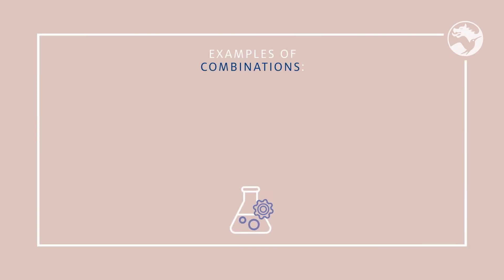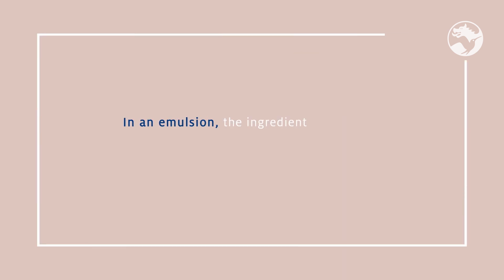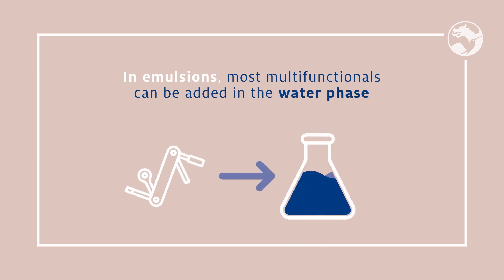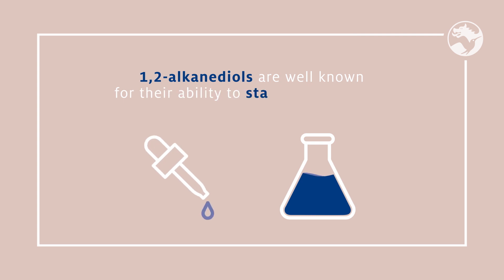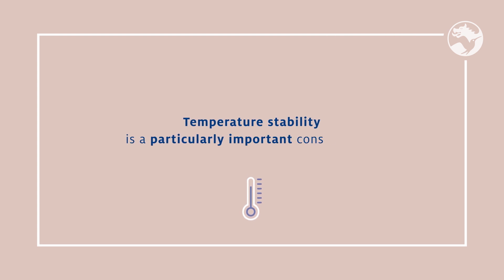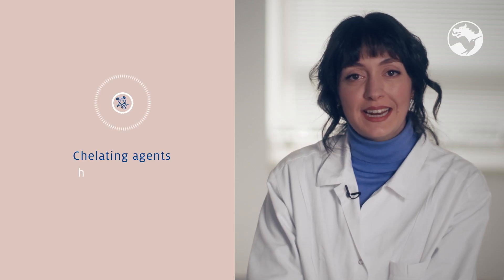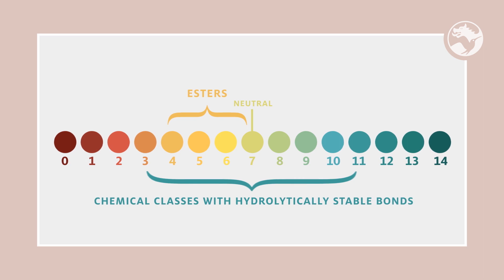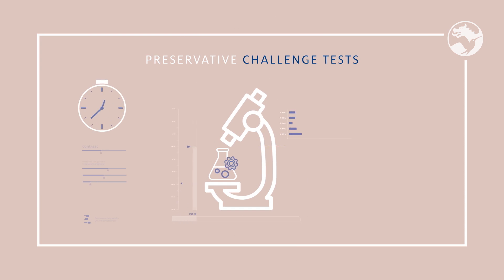Cosmetic Ingredients Masterclass Episode 06 - How to formulate for effective product protection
Discover our first season of Cosmetic Ingredients Masterclass.

It shines a light on The Secret Heroes of Personal Care: product protection ingredients. Learn with our experts and soon become a master of the subject!

In this episode, María Teresa answers how to build the best team of heroes: you will learn tips and tricks for adding product protection ingredients in a formulation …